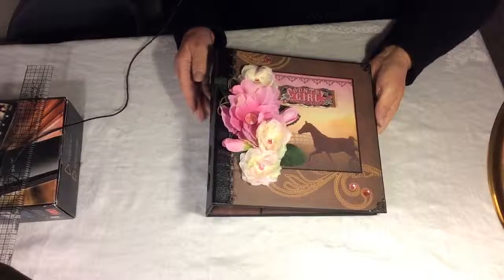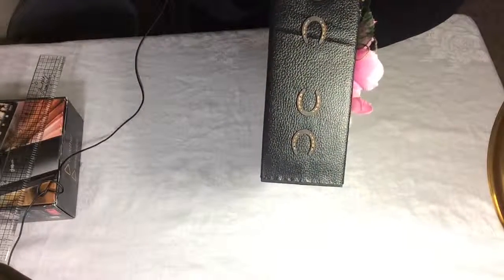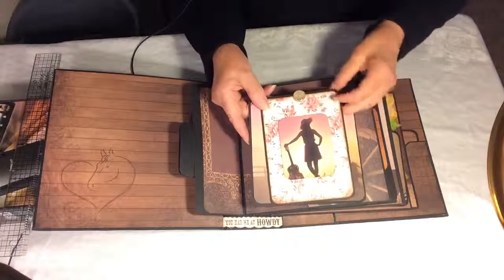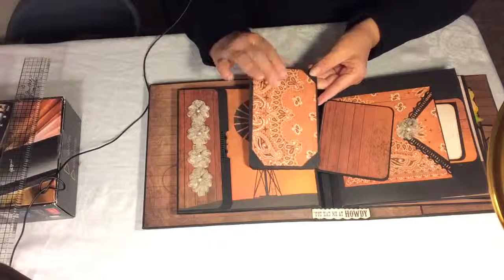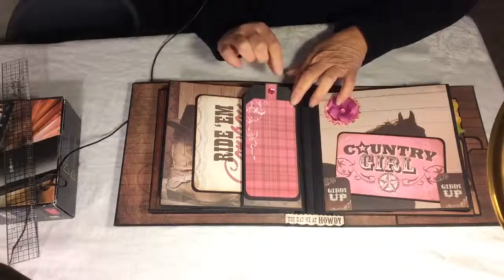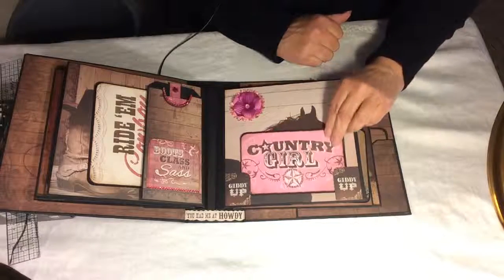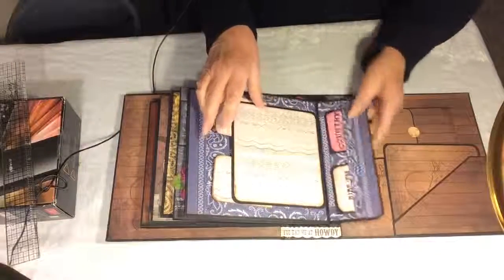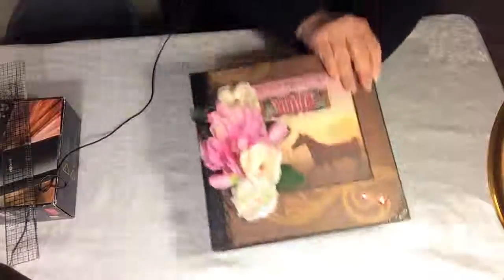"Country Girl" Mini Album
This mini album is made using a paper collection by Paper House Productions, along with a few sheets of other horse/country themed papers, barbed wire and horseshoe chip board pieces, with flowers that I had on hand as embellishments.  I used Kathy Orta's Hidden Hinge binding system.